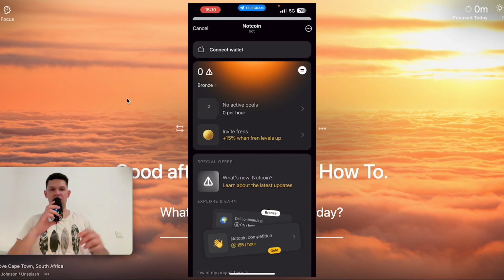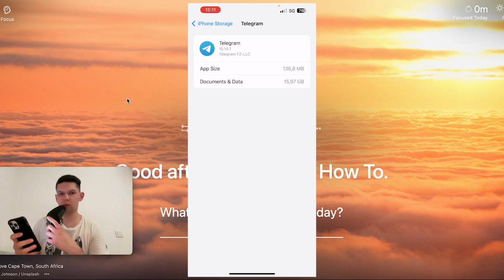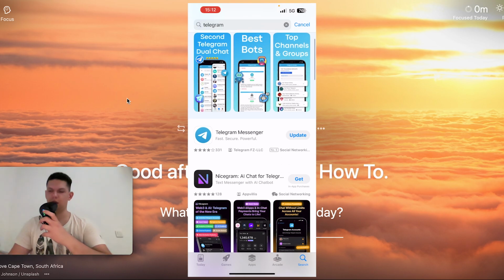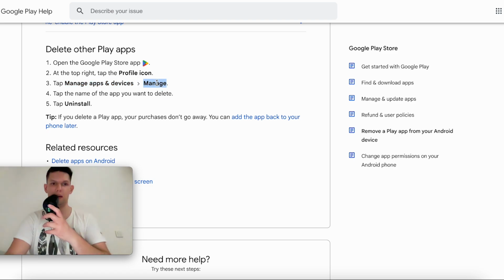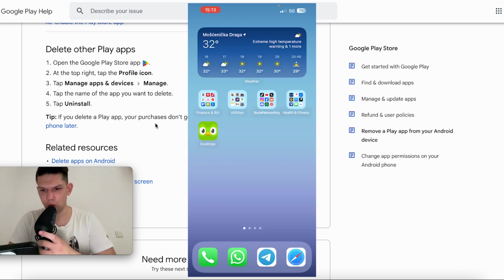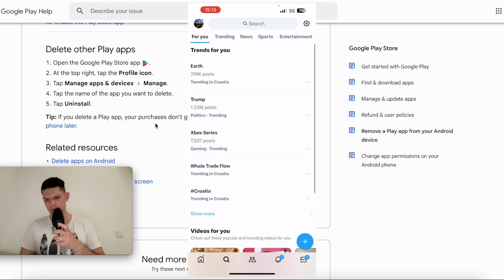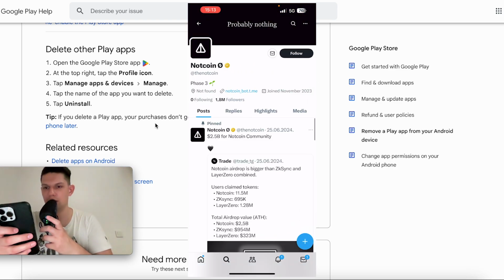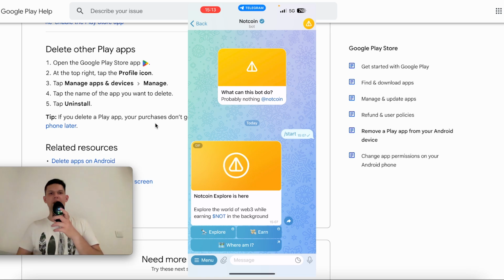How To Fix NotCoin Not Opening Works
Learn exactly How To Fix NotCoin Not Opening Works